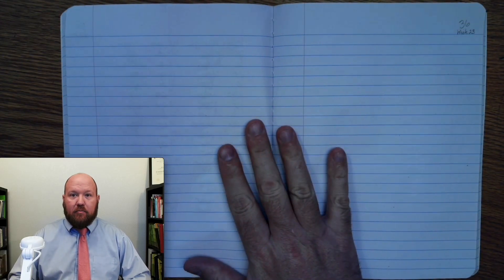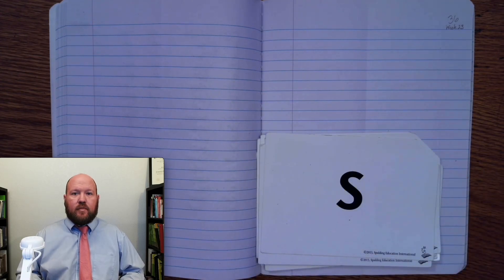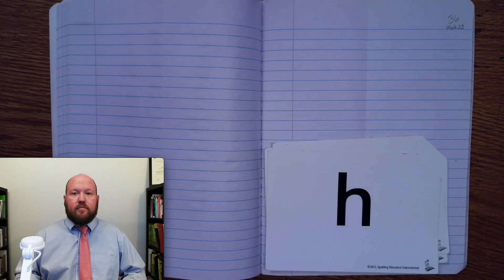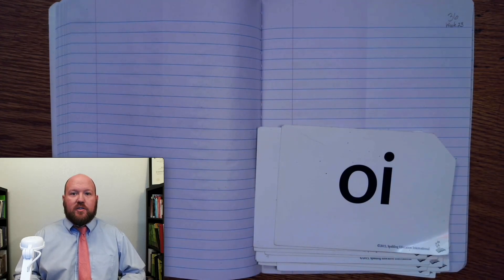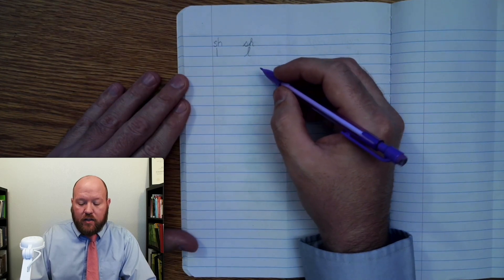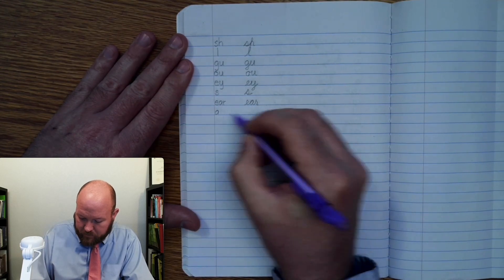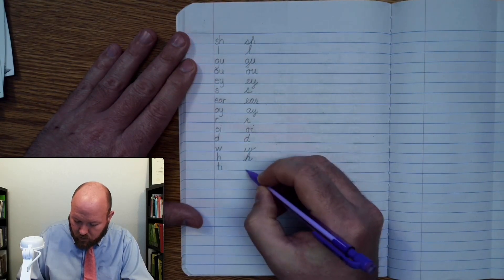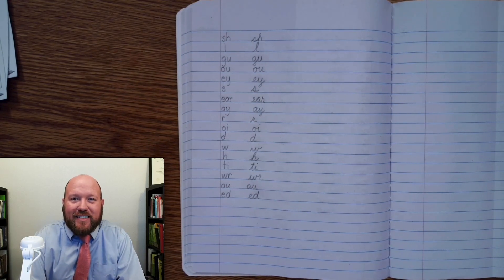2nd-Grade Spelling - Week 23 Day 1 - Phonograms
2nd-Grade Spelling - Week 23 Day 1 - Phonograms

85% of people around the world are connected online and receive an email, while 62% of them communicate through social media. The spectrum of risk can be negligible, like sending someone to the wrong address, to lethal, if sending someone instructions on prescriptions.

Employment opportunities

Perceived trustworthiness